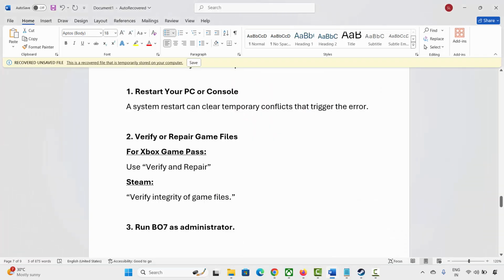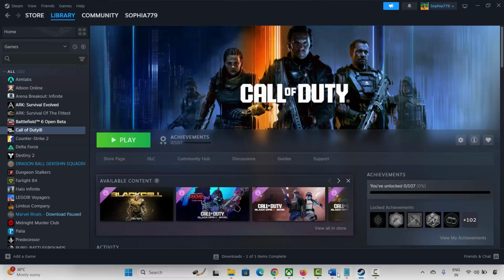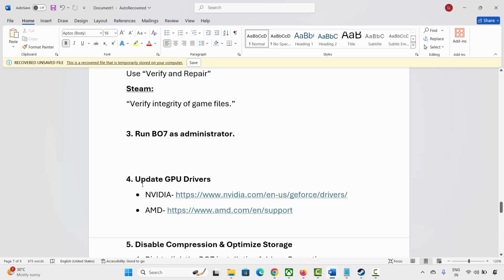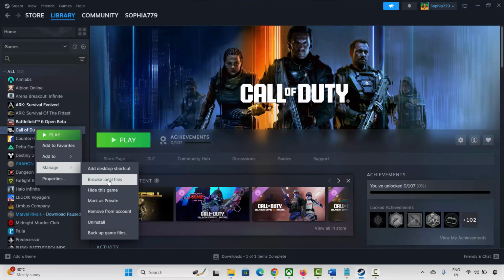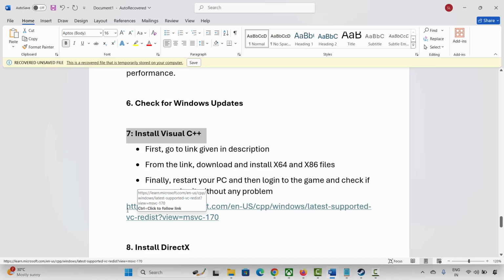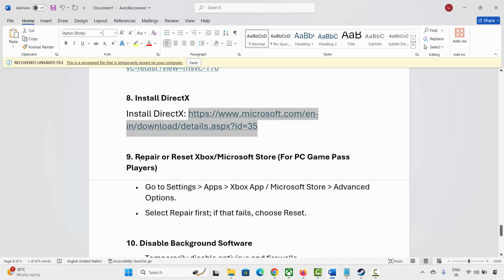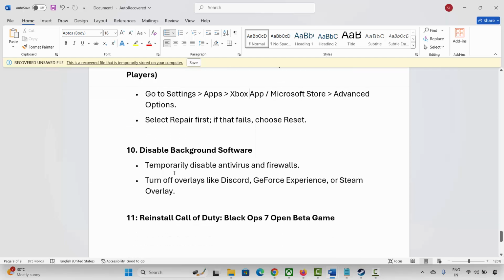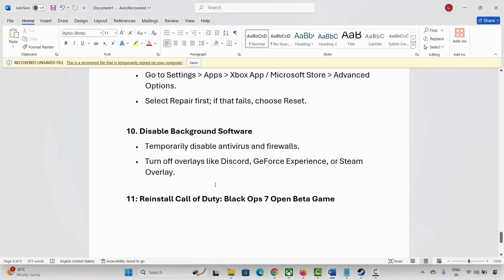Fix Call of Duty: Black Ops 7 Open Beta Error Code: (0x0)/(0x1)/(0x2)/(0x3) on Steam/Game Pass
In this video tutorial, you will find the best ways to Fix Call of Duty: Black Ops 7 Open Beta Error Code: (0x0)/(0x1)/(0x2)/(0x3) on Steam/Game Pass
Fix Call of Duty: Black Ops 7 Open Beta Error Code: (0x0),
Fix Call of Duty: Black Ops 7 Open Beta Error Code: (0x1),
Call of Duty: Black Ops 7 Open Beta Error Code: (0x2) fix,

🌐Social Media-